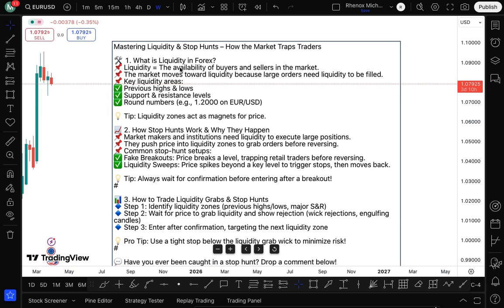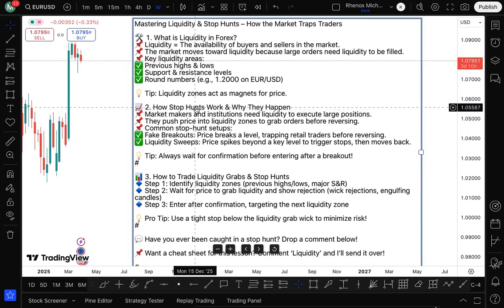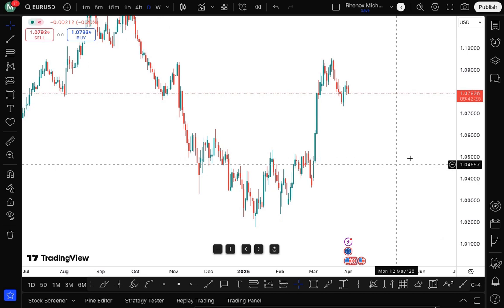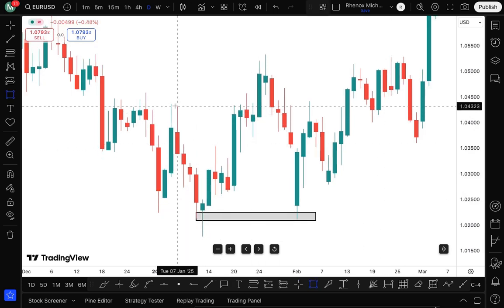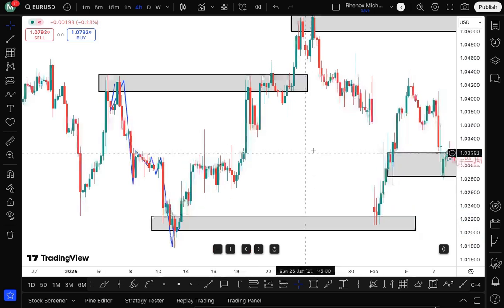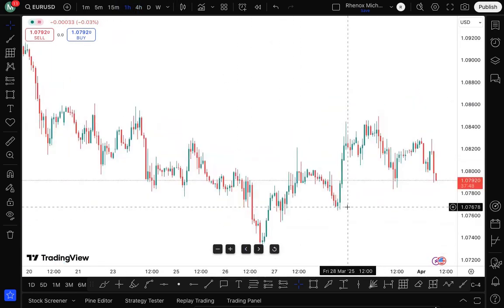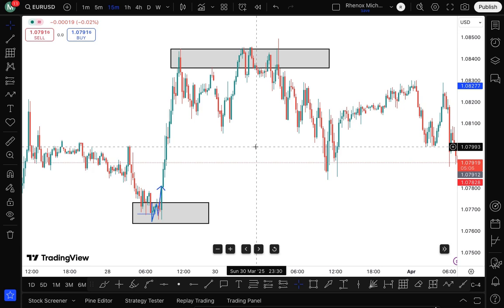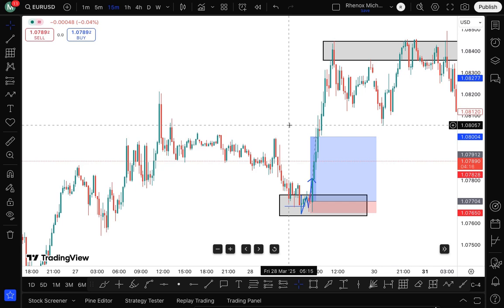Mastering Liquidity & Stop Hunts – How the Market Traps Traders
🚀 The Market is Designed to Trap Traders—Don’t Be the Next Victim! 🚀

Ever placed a trade, only to see price hit your stop loss and reverse in your direction? That’s no accident—it’s called a liquidity grab or stop hunt, and smart money knows exactly how to manipulate retail traders.

In this video, I’ll break down:
✅ What Liquidity Grabs & Stop Hunts Are (And Why They Happen)
✅ How Institutions Use Stop Losses to Fill Their Orders
✅ Key Session Highs & Lows That Attract Liquidity
✅ How to Identify & Trade Stop Hunts Like the Banks!
✅ A Simple Strategy to Profit from Liquidity Sweeps!

🔥 Stop Being the Liquidity—Start Profiting from It! 🔥